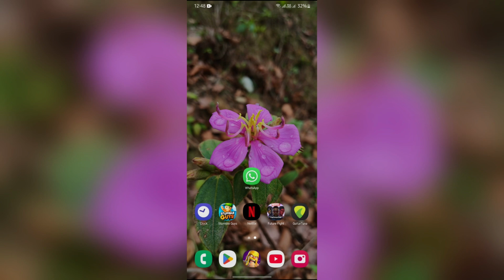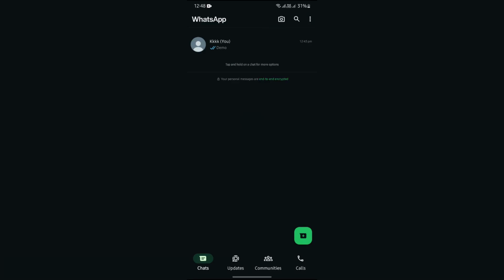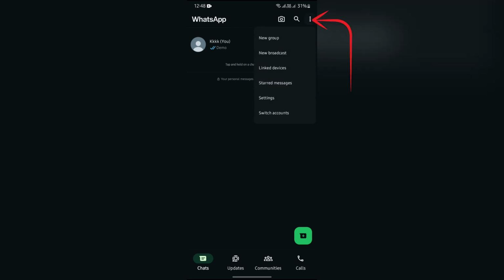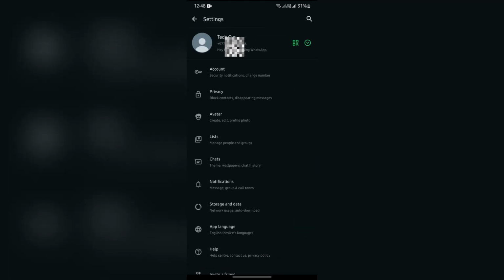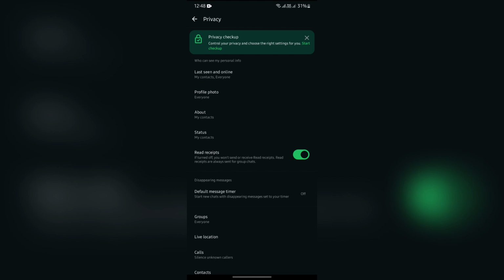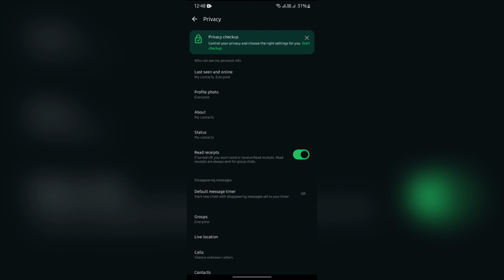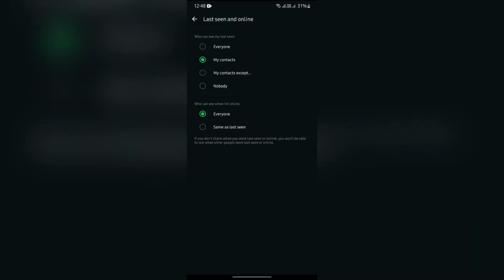How Can You Hide The Activity Status On The WhatsApp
This video guides you through the exact steps on how can you hide the activity status on the WhatsApp.